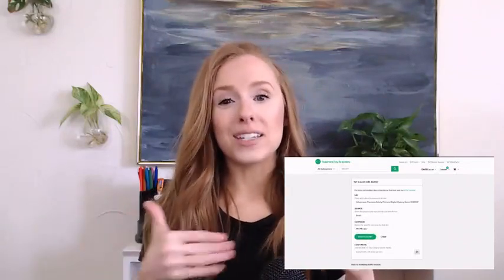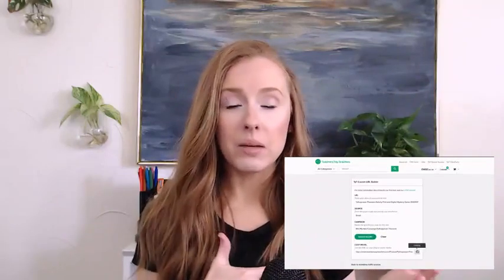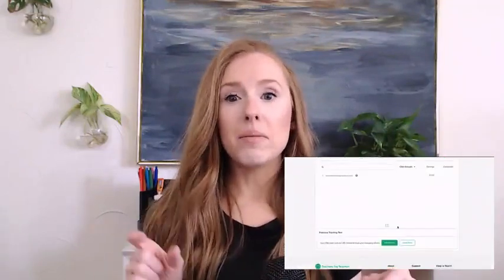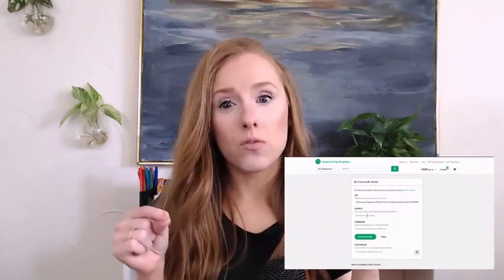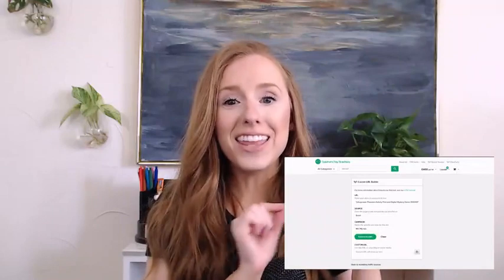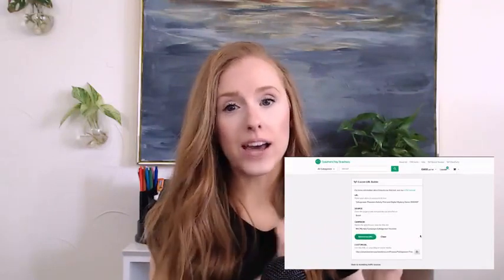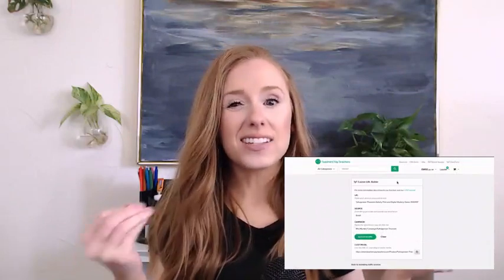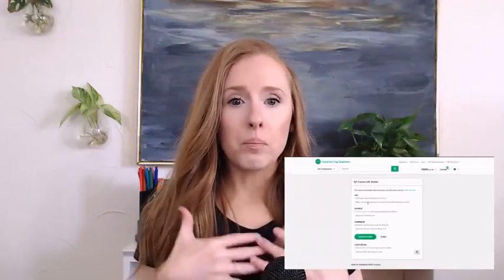Using UTM Codes in Your Teachers Pay Teachers Business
Want to know how to use UTM codes in your Teachers Pay Teachers business? This video covers everything from "What is a UTM Code (and how do I create one?)" to ways you can strategically use them to help you make data-based decisions with your Teachers Pay Teachers store.